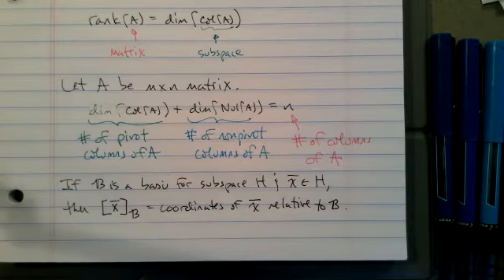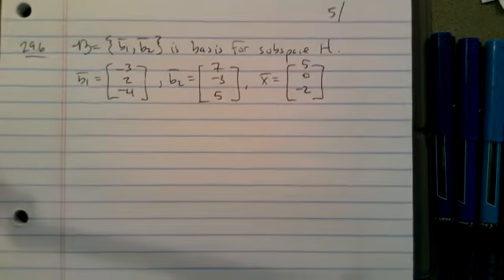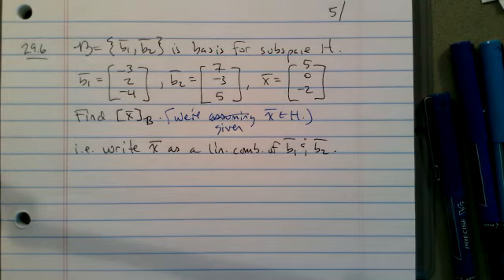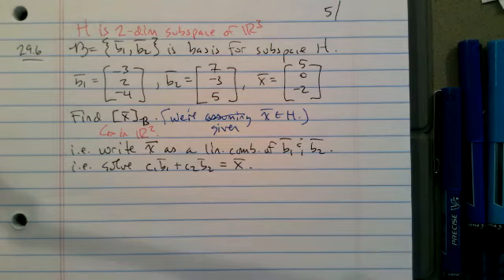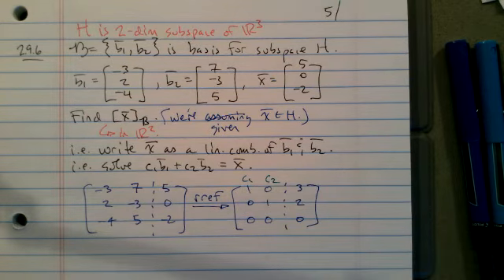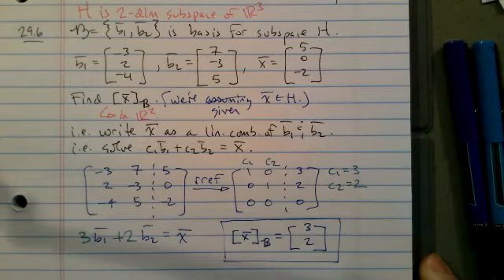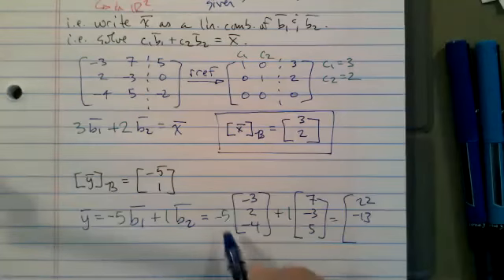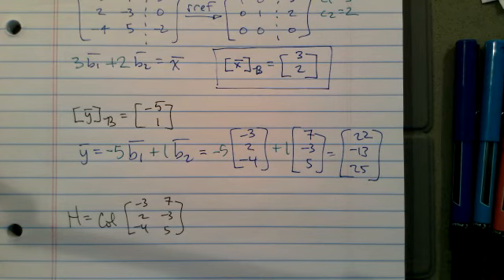2020 Summer MATH 270 Notes 051 Part 3